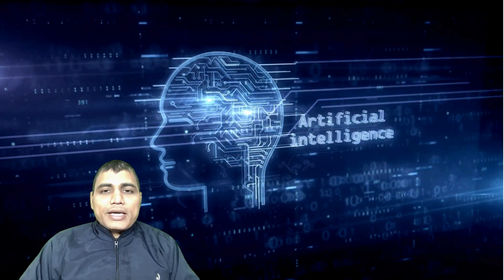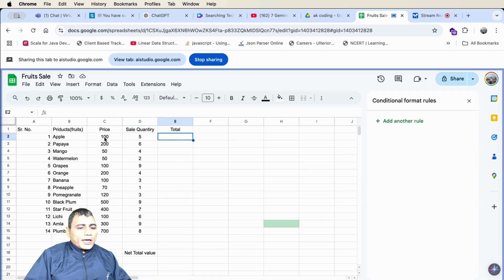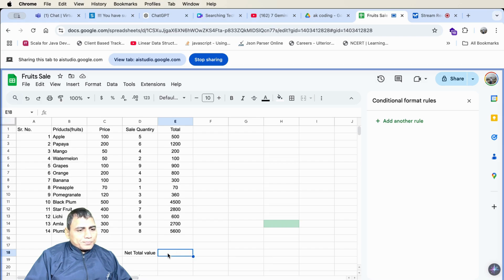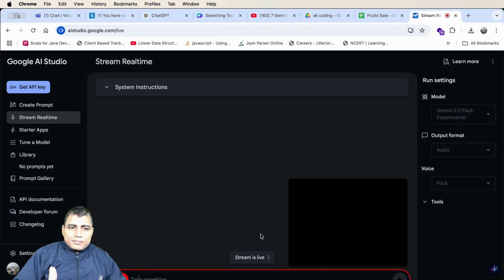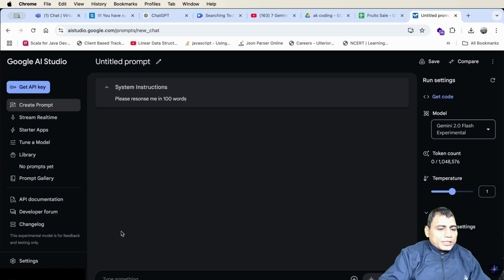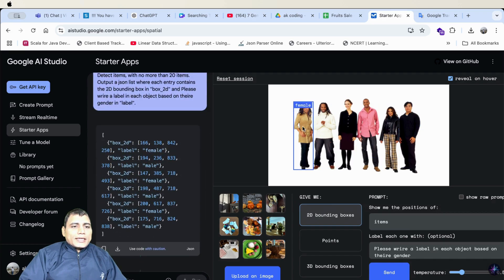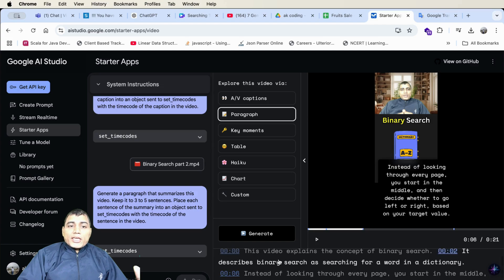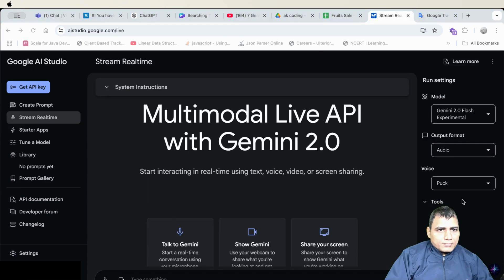Google Gemini 2 AI Model: Share Screen, Flash Thinking, 8 Key Features Demo with Google AI Studio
Google Gemini 2.0 AI Model: Top 8 Key Features Demo, Share Screen, Gemini Flash Thinking with Google AI Studio
Google's Gemini 2.0 AI Model Advances Multi-Modal Learning and Reasoning Capabilities

About us
AK Coding, the ultimate destination for developers seeking to empower themselves with programming concepts and code!. If seeking Mobile and Web development Whether you’re a beginner looking to learn the fundamentals or an experienced developer seeking to expand your skills, this is the place for you.